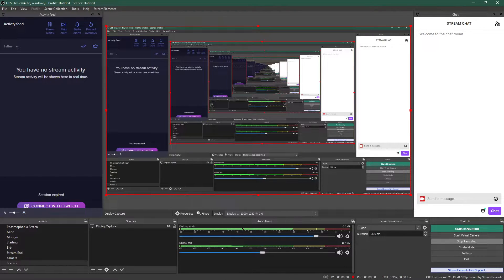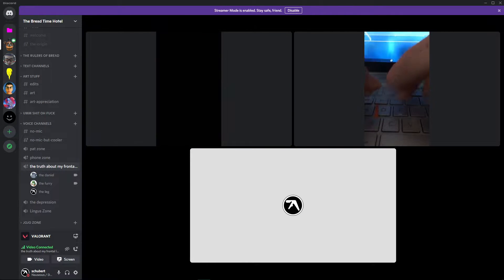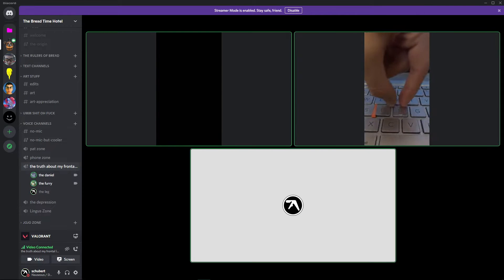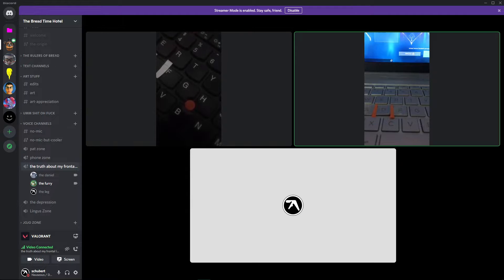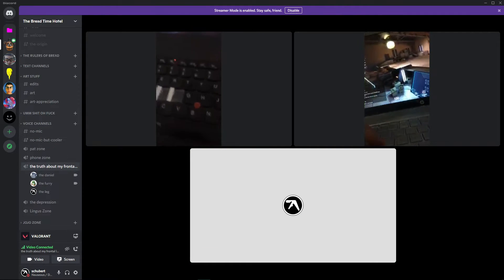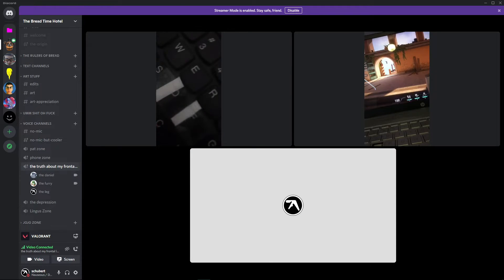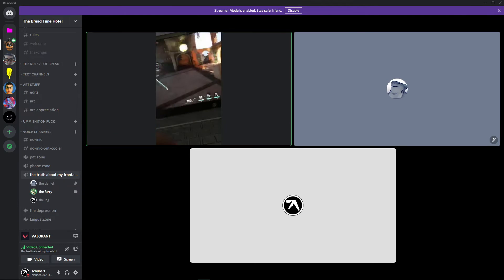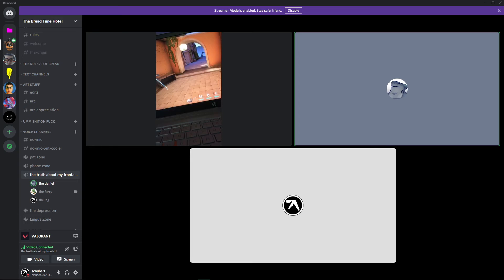How To Fix Your Laptop Keyboard (5 Mins)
this is how to fix your d key in fnaf